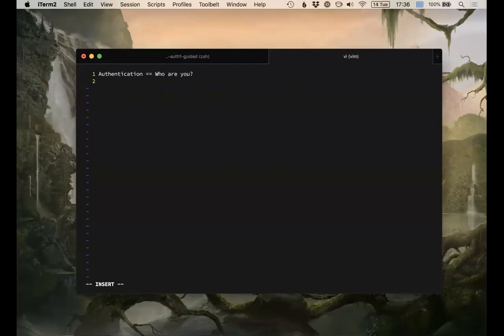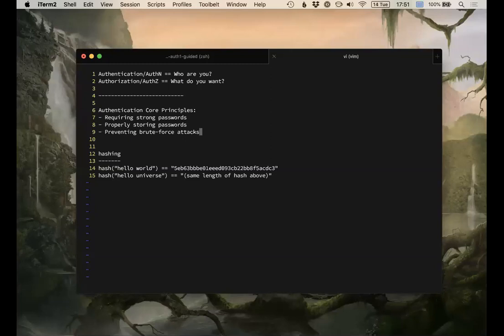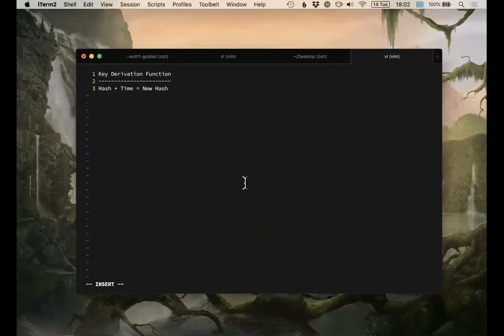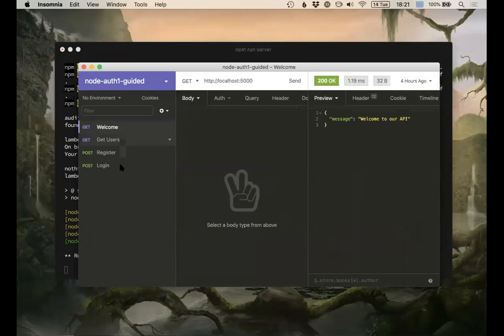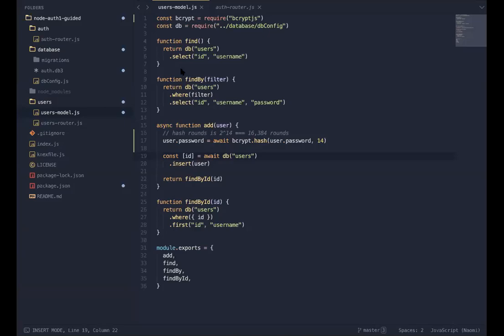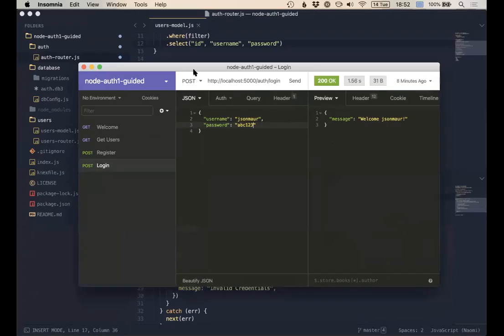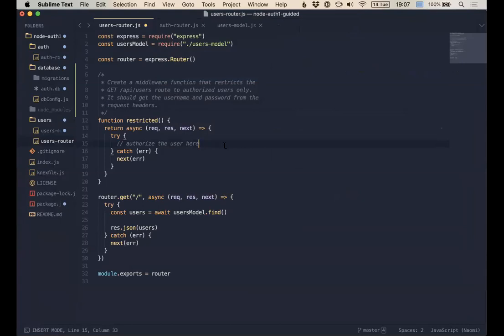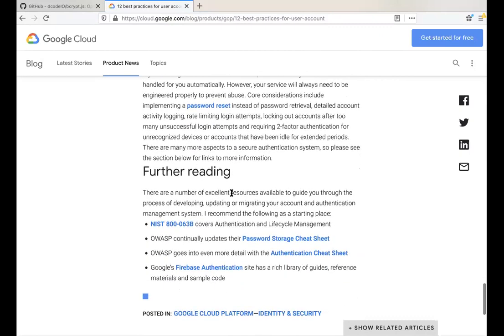Introduction to Authentication for WEBPT8 w/Jason Maurer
In this module we’ll get a gentle introduction into the world of authentication, what it is and isn’t, as well as some strategies to protect the keys to our data: our credentials.